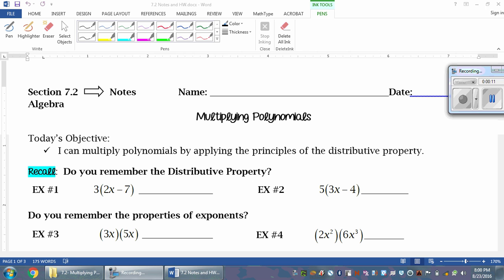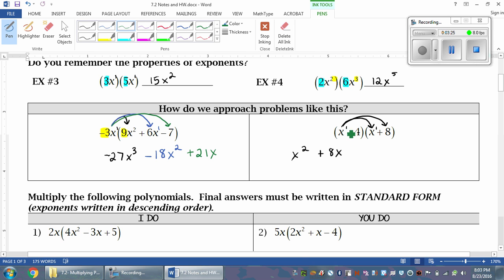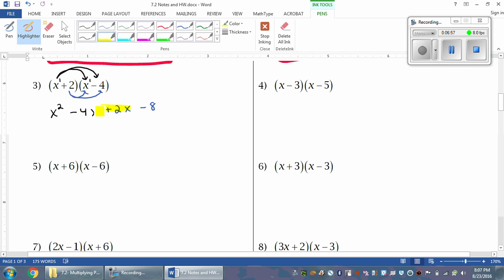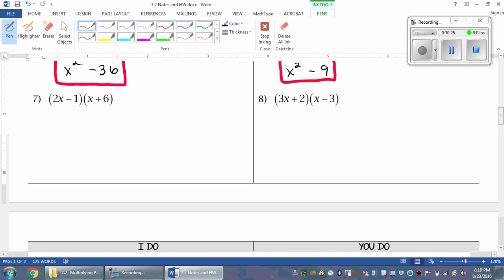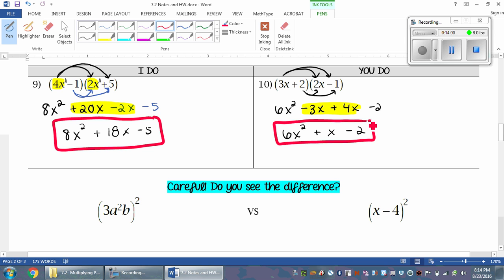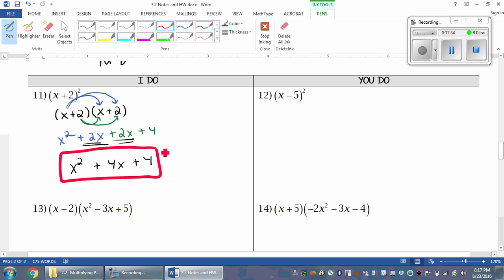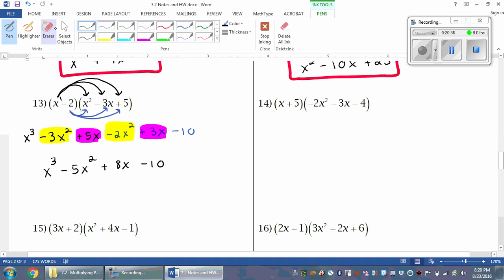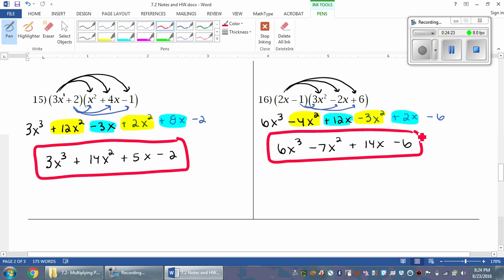7 2 Multiplying polynomials